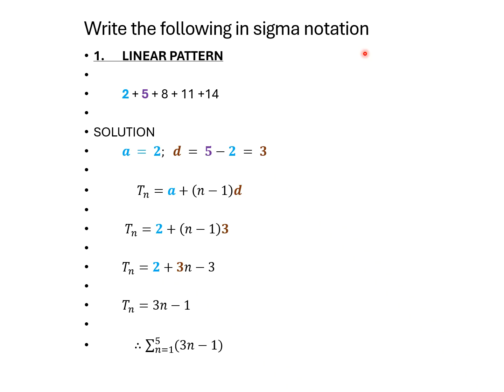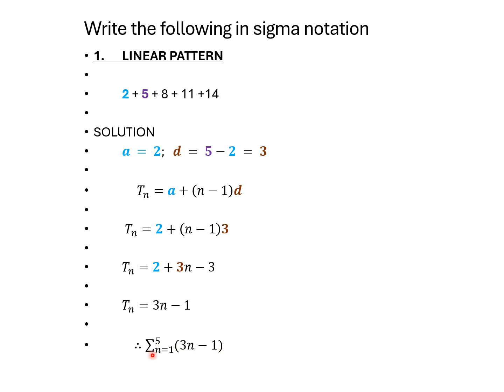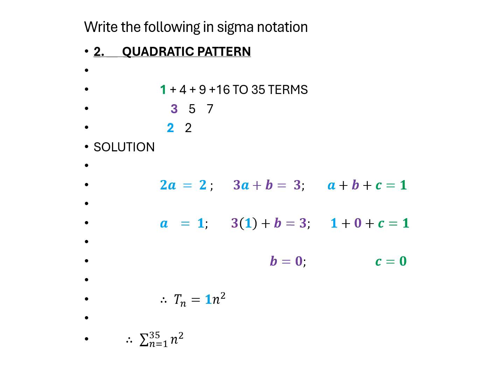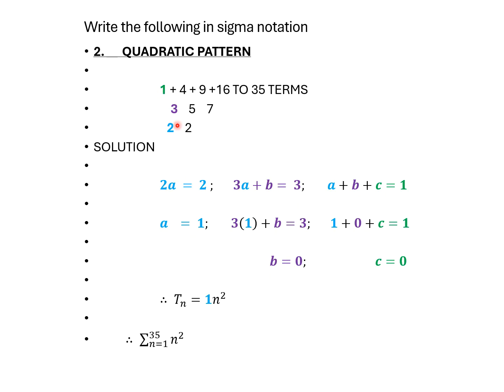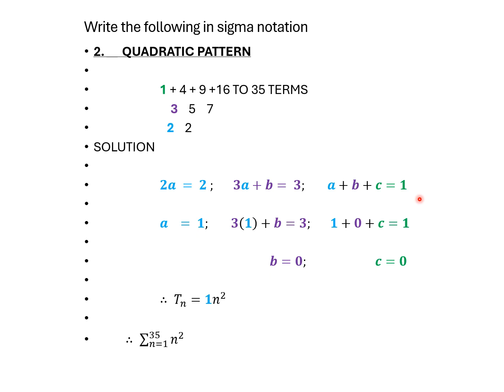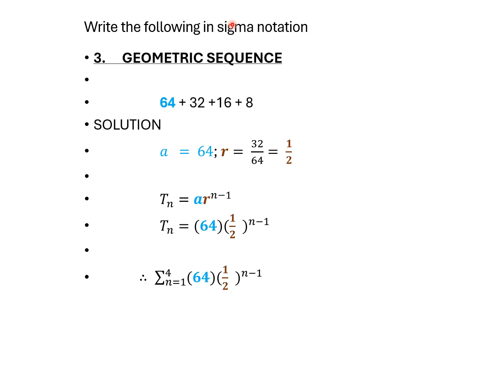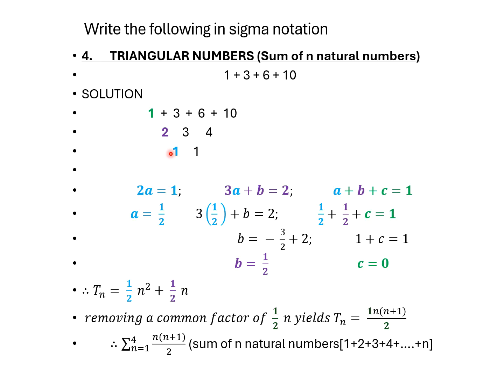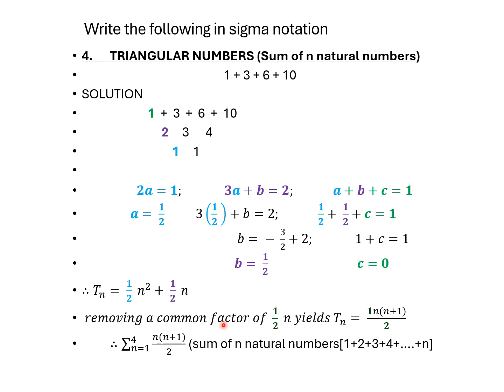1 15 Writing linear quadratic and geometric series in Sigma notation